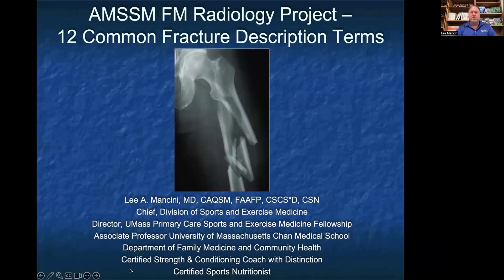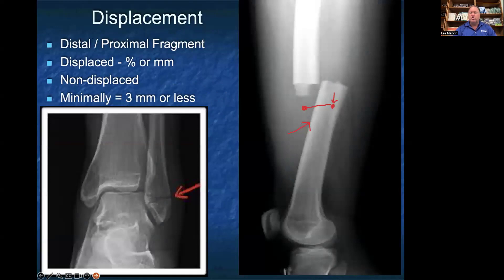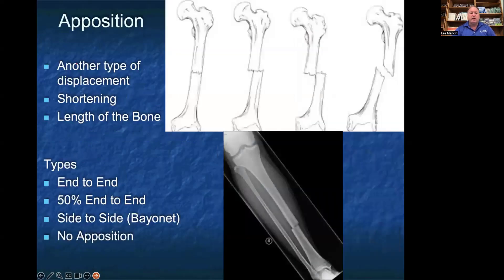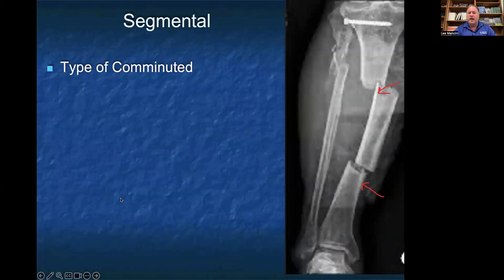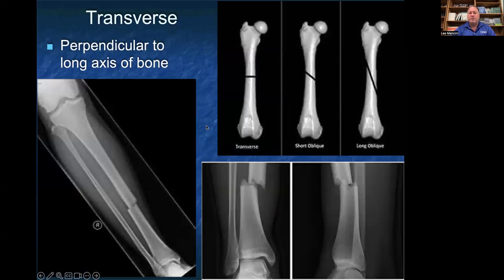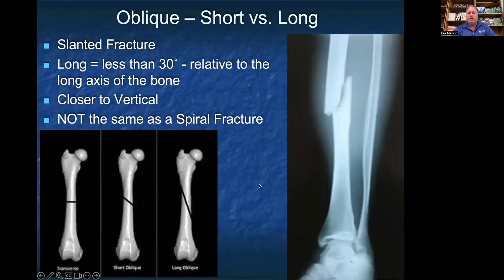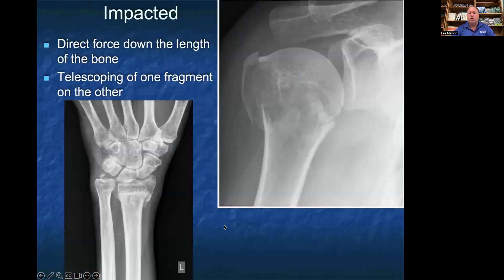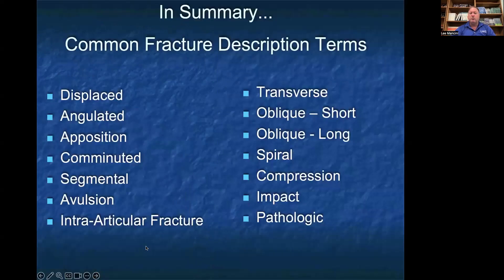Common Fracture Terms | MSK Radiology: X-Ray Educational Modules for Primary Care Residents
Dr. Lee Mancini gives a presentation on the Common Fracture Description Terms as part of the MSK Radiology Series: X-Ray Educational Modules for Primary Care Residents.